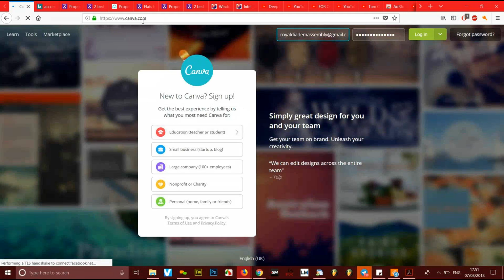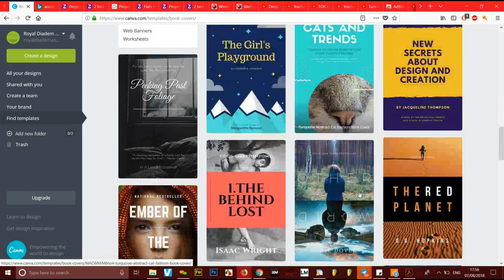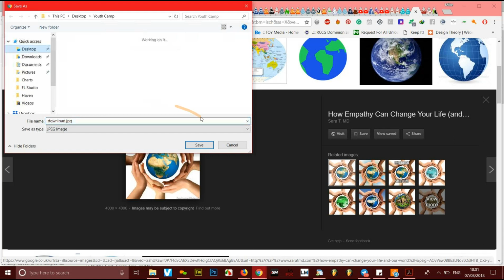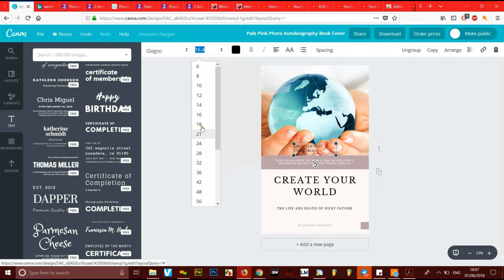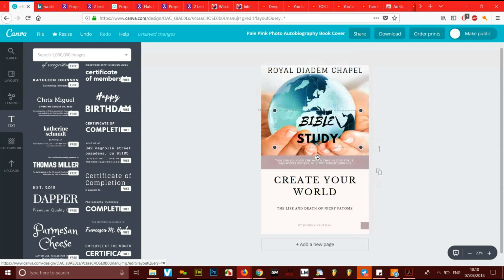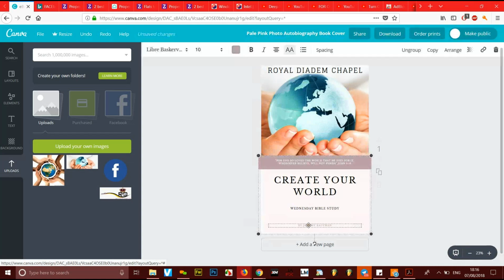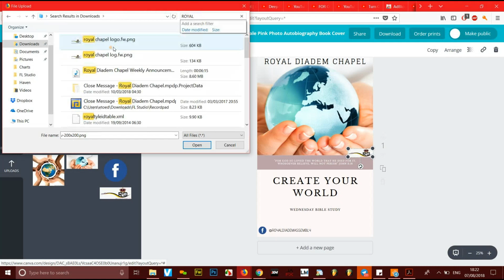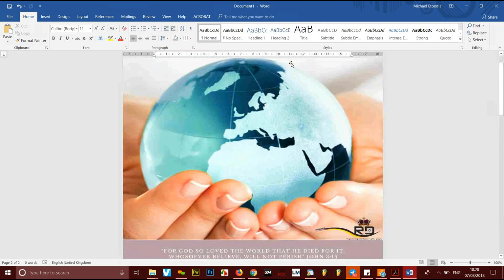How to use Canva to design on the web